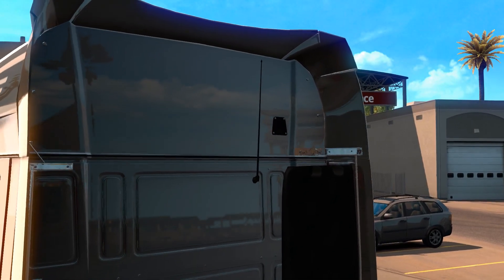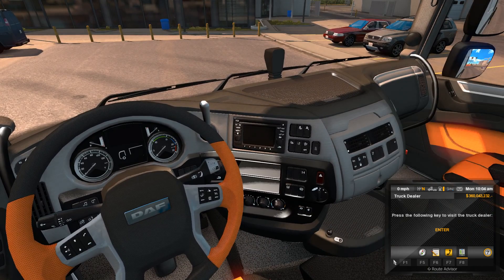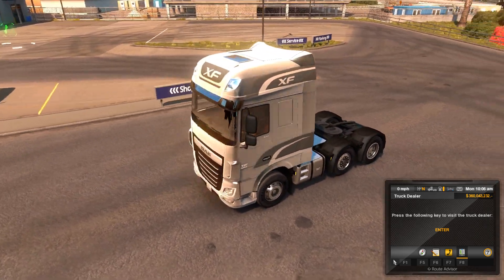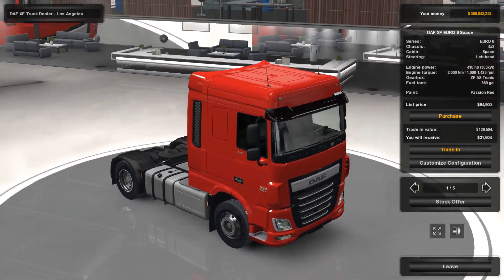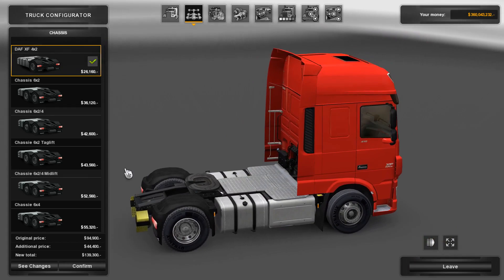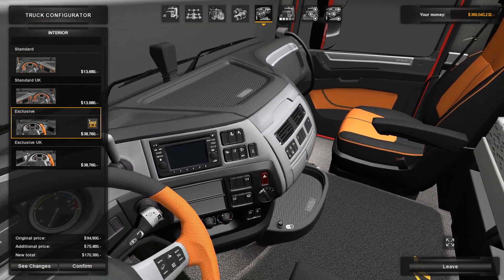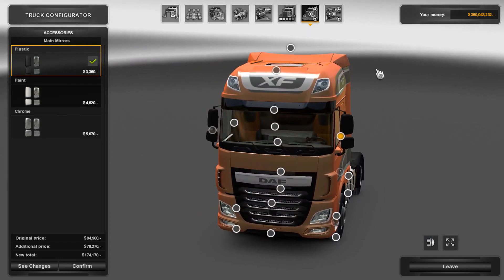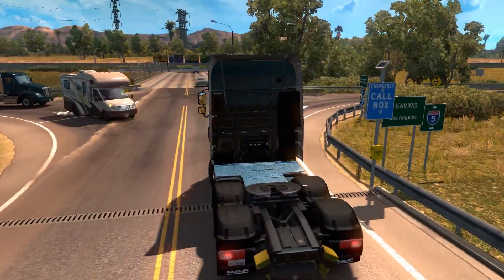American Truck Simulator Mod Spotlight - ATS Mods - DAF XF Euro 6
Let's have a look at some American Truck Sim (ATS) Mods. Remember if you're having fun and liking the content then fire some likes, drop some comments and share it with your buddies!

What is American Truck Simulator?

American Truck Simulator is developed by SCS Software, who were kind enough to share a game key with me.